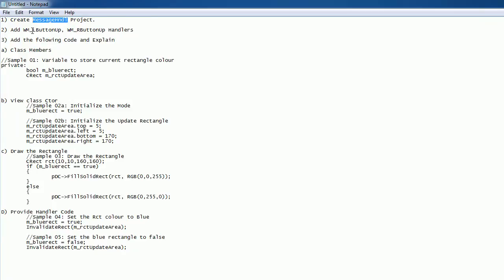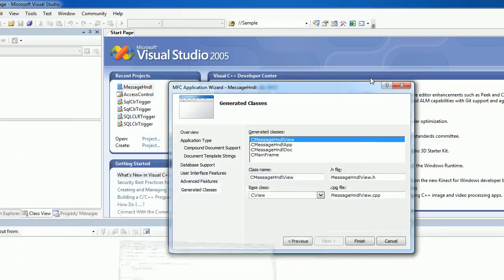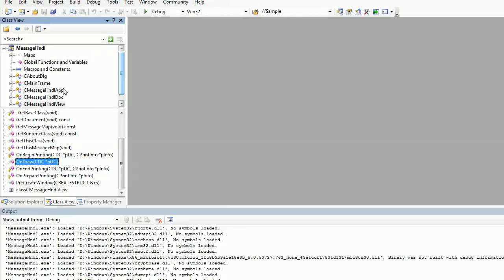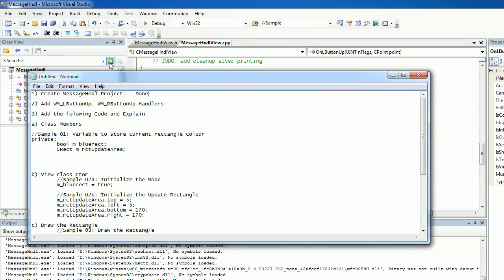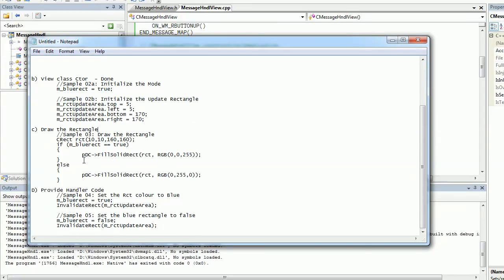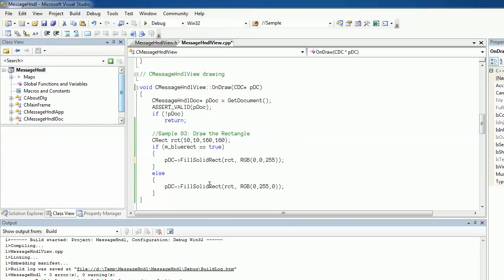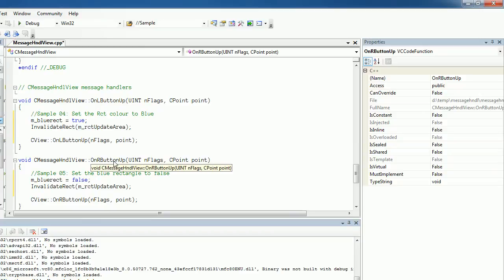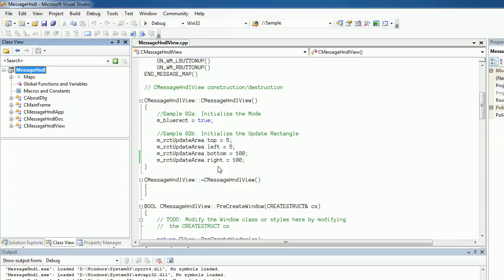MessageHandling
This video explains following:
1) Creating MFC SDI Application
2) Handling WM_LBUTTONUP, WM_RBUTTONUP
3) Drawing a Rectangle using CDC
4) Explains how InvalidateRect() Works